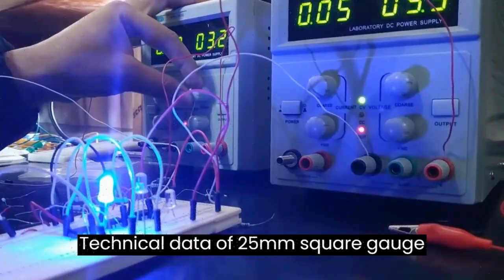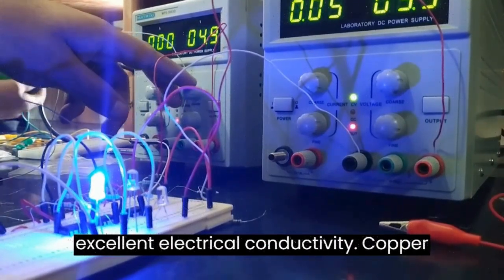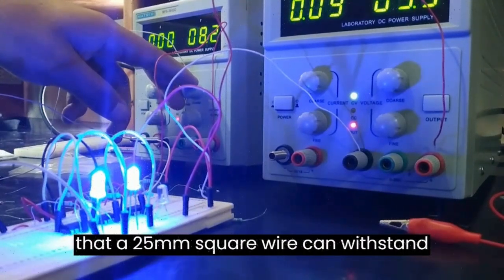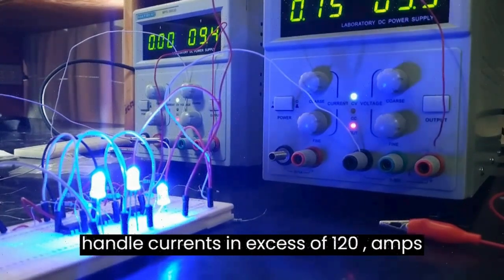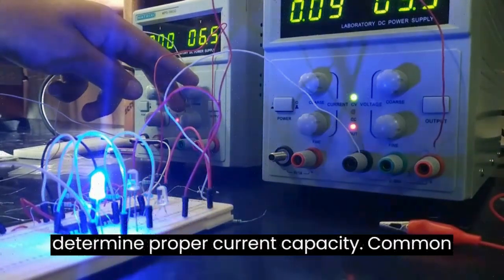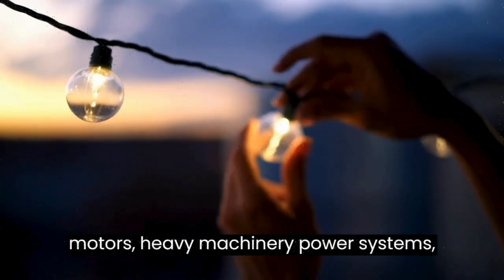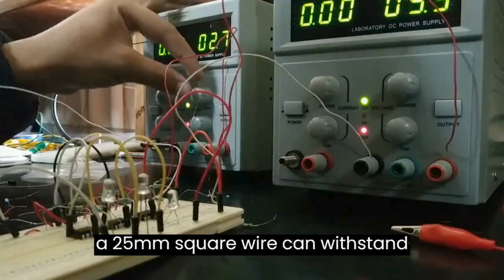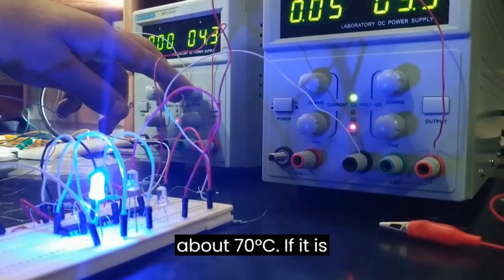TECHNICAL DATA OF 25 MM SQUARE GAUGE WIRE 🔧❄️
Canal Frioclimatizado brings many videos of tips on maintenance and operation of refrigeration and air conditioning machines, residential, commercial and industrial.